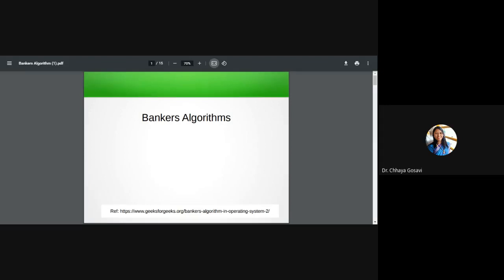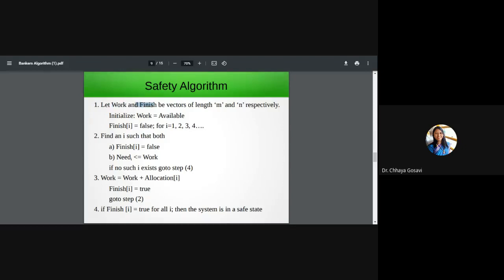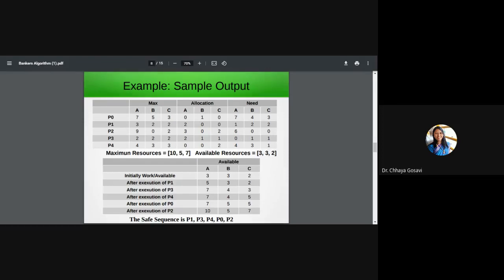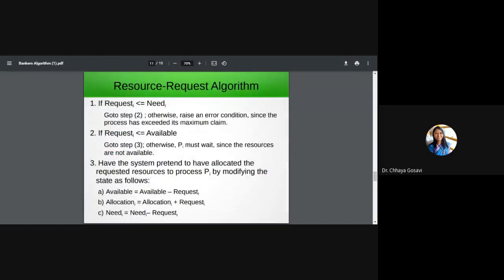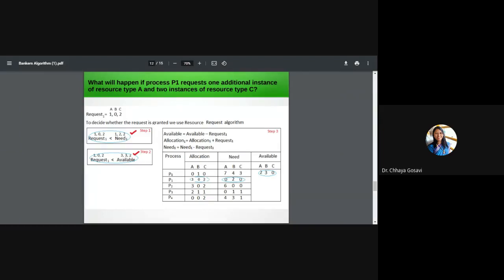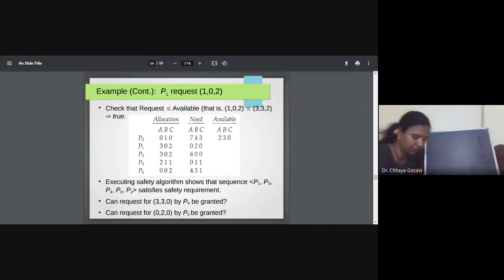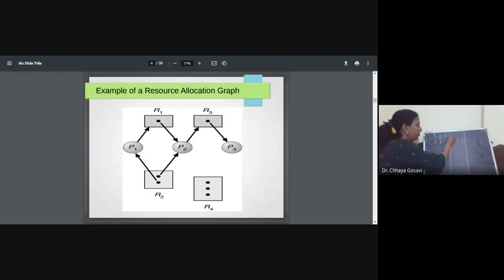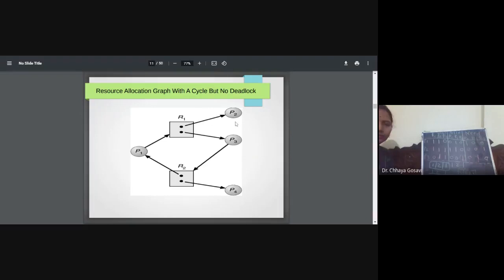L36 Bankers Algorithm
Deadlock Avoidance, Bankers  Algorithm, Safety Algorithm, Resource Request Algorithm